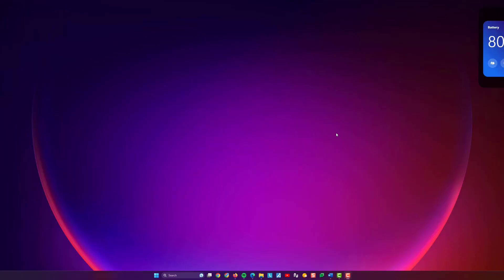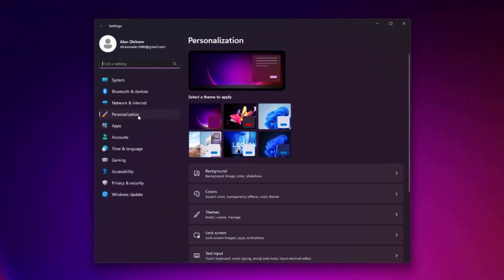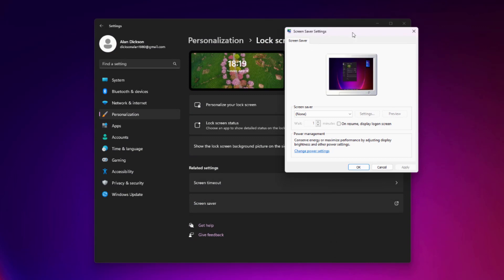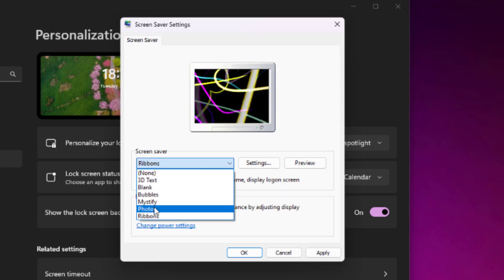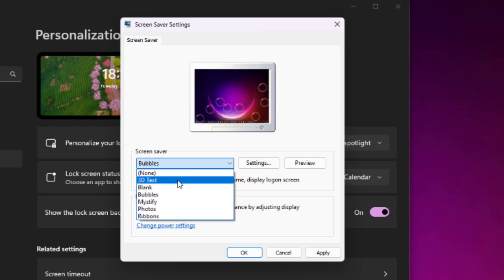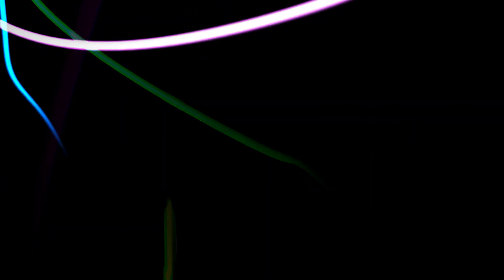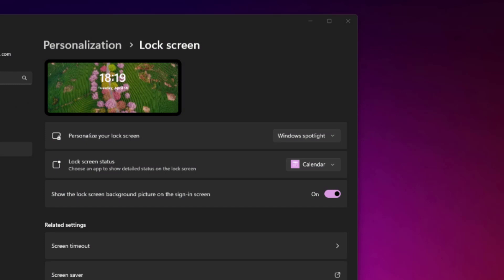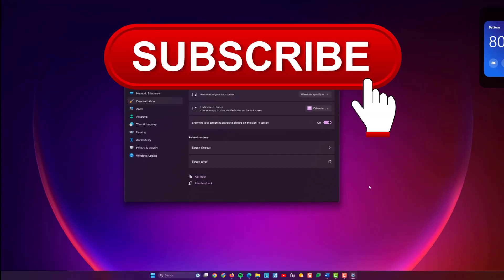Screensaver... on Windows 11?! Revive the Retro Feature!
Screensavers are a long-forgotten feature of older generations. They once used to adorn our screens during inactivity, now we just return to blackness. Time to revive this retro feature in Windows 11!

Follow our channel for more useful tips and tricks for Windows 11, Camtasia, Articulate Storyline and more!

♪ Onion (Prod. by Lukrembo)